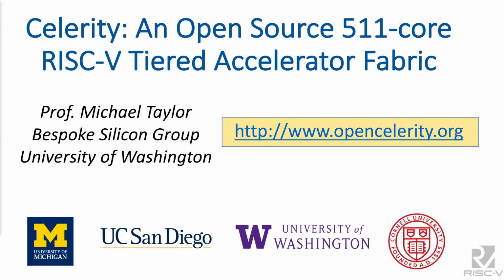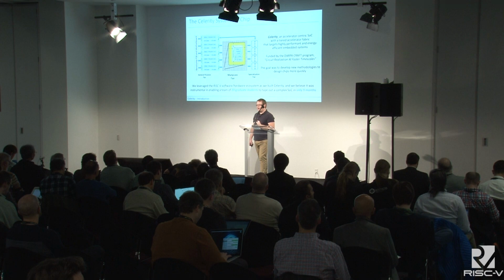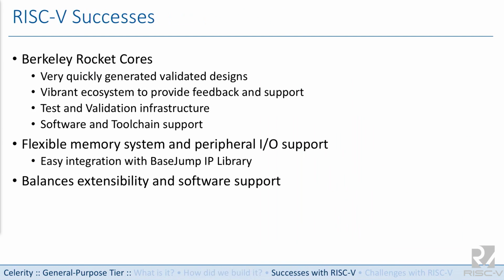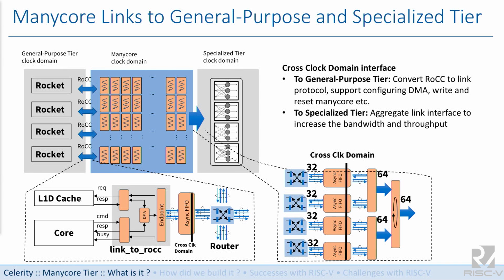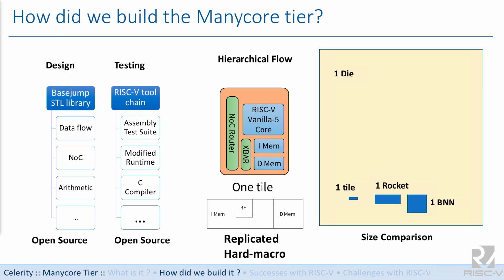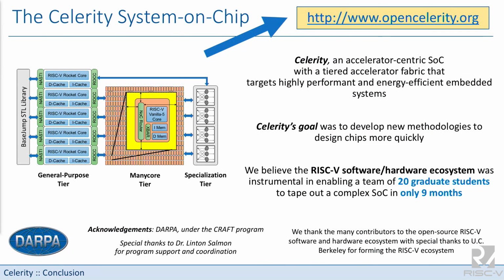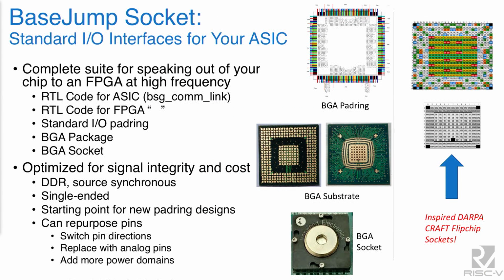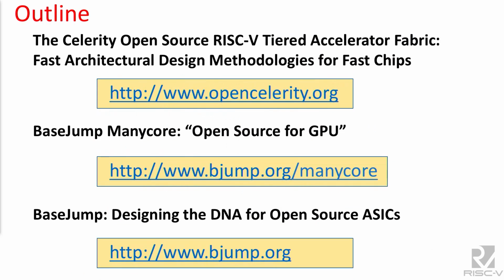Celerity: An Open Source 511 Core RISC V Tiered Accelerator Fabric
Presentation by Michael Taylor at University of Washington on November 29, 2017 at the 7th RISC-V Workshop, hosted by Western Digital in Milpitas, California. To view the slides from this session, please